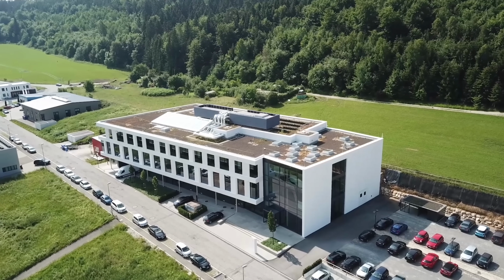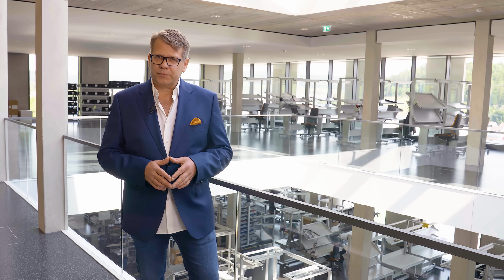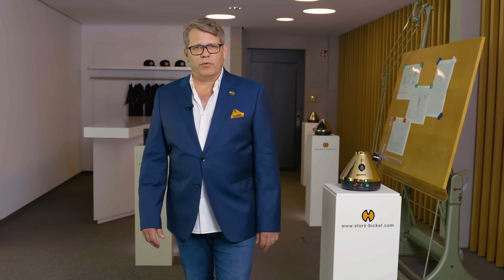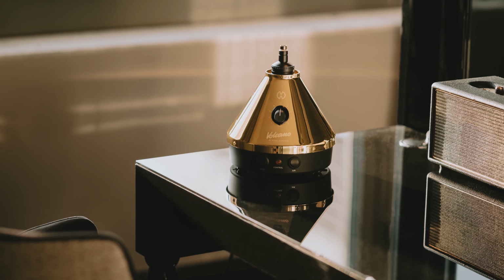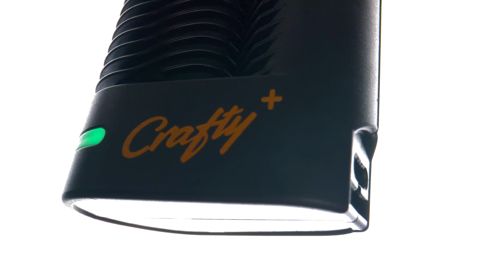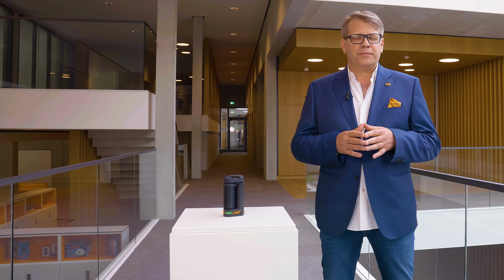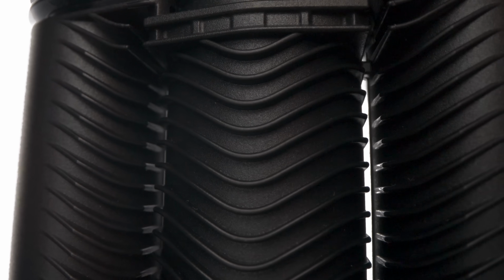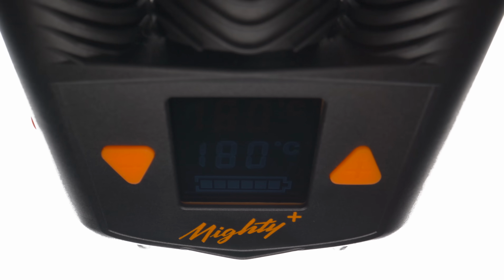STORZ & BICKEL Keynote - FEEL MIGHTY. BE MIGHTY.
Watch the STORZ & BICKEL Keynote and learn more about our latest product updates: